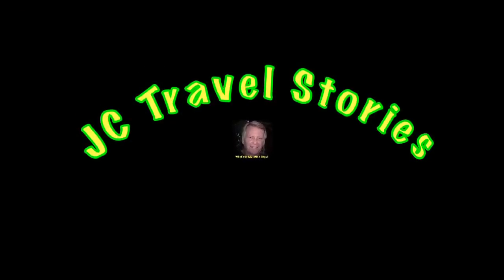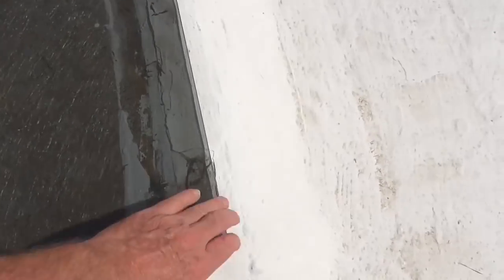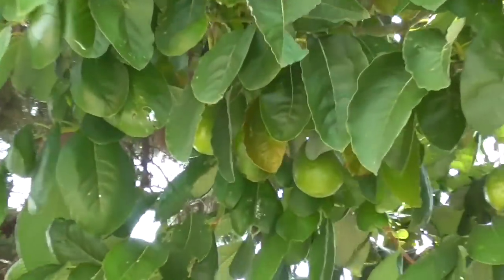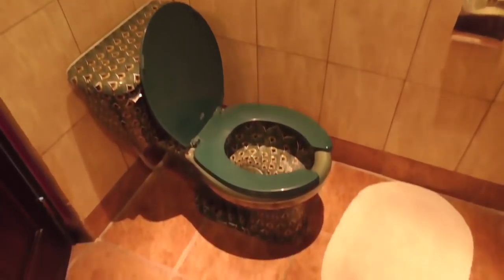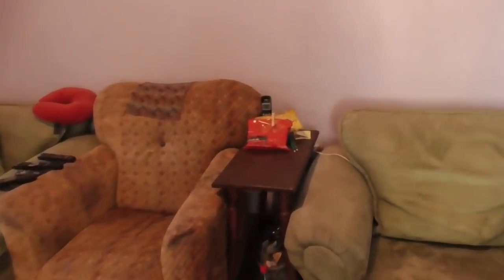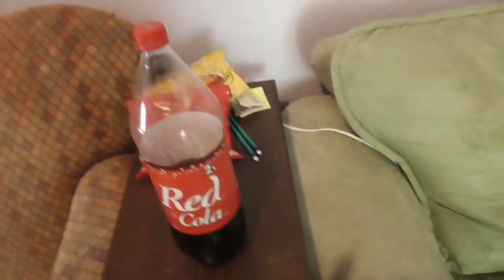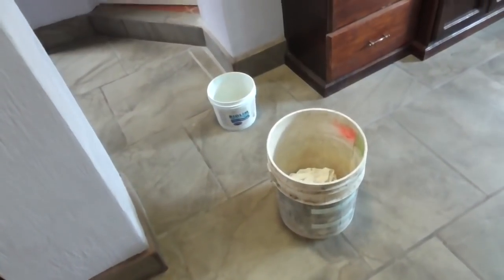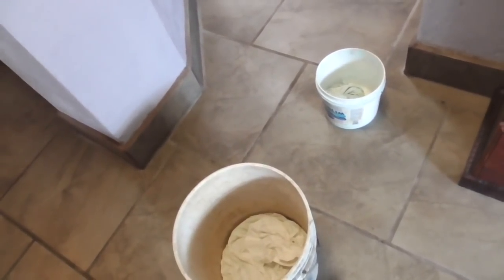How to Fix a Roof in Mexico.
Today I can not sit on the couch an talk philosophy.  I have to fix the roof.